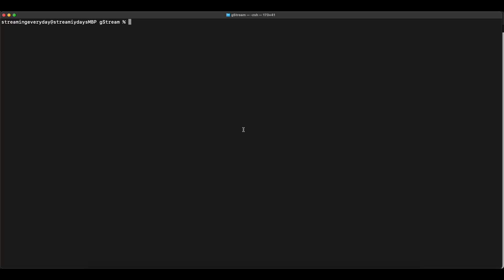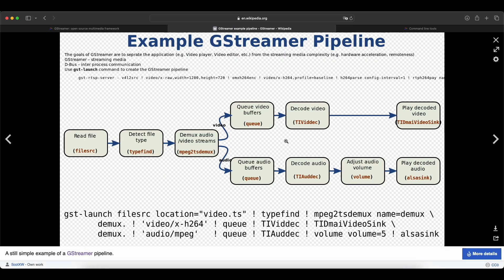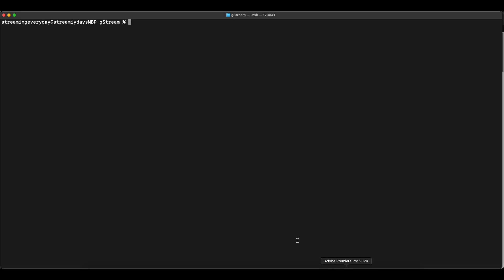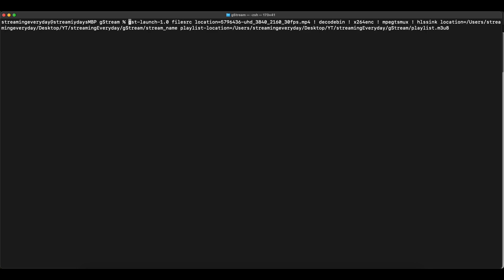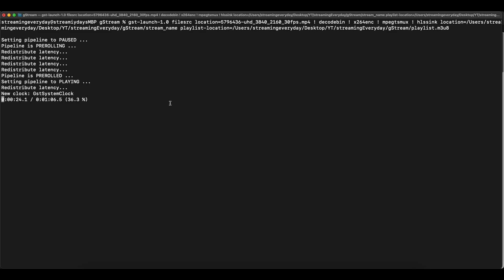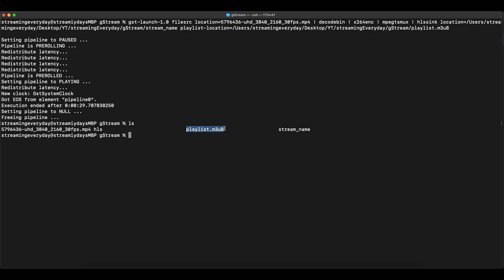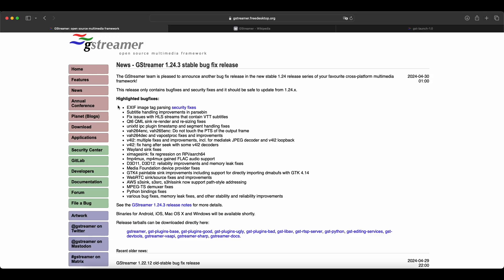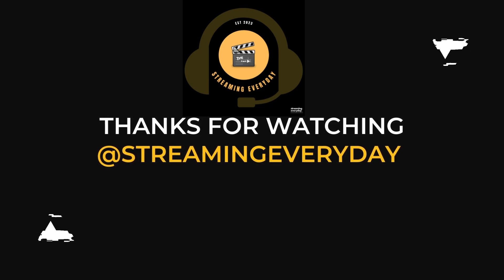Video Streaming Using GStreamer | gst-launch| HLS Playlist Using GStreamer | Easy GStreamer Tutorial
This video will help you create a basic GStreamer pipeline that reads a video file, decodes it, encodes it in H.264 format, muxes it into an MPEG-TS stream, and then generates an HLS output with segmented TS files and a playlist file.

Useful Links:
GStreamer Homepage: